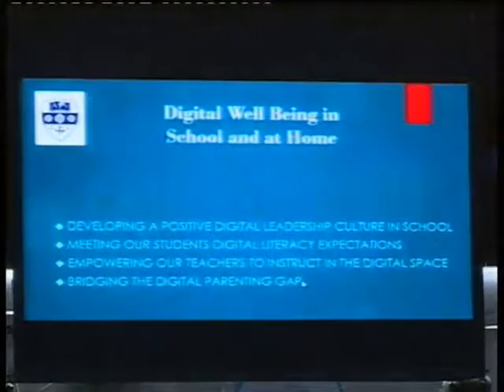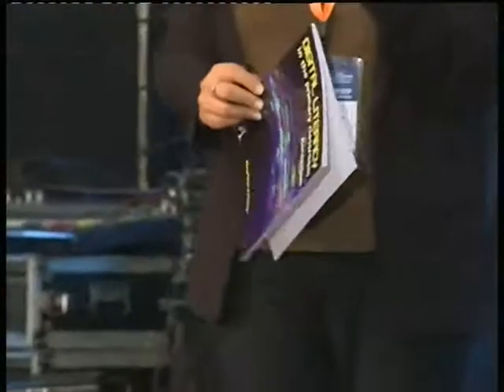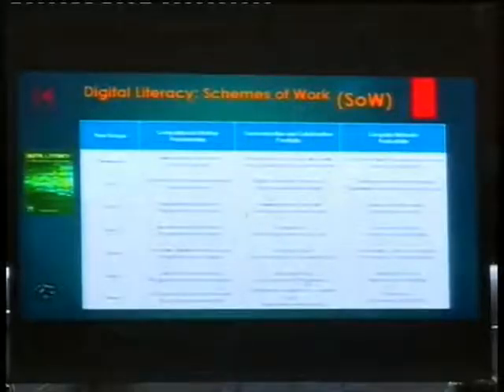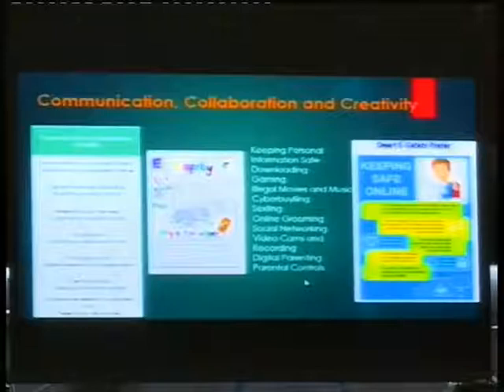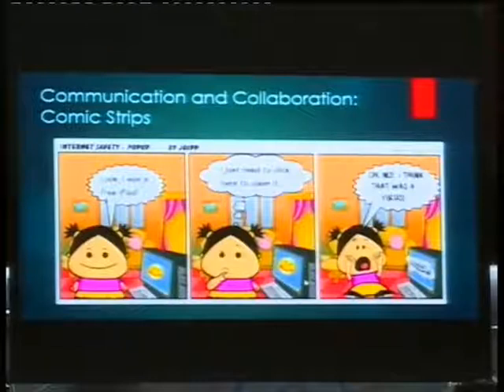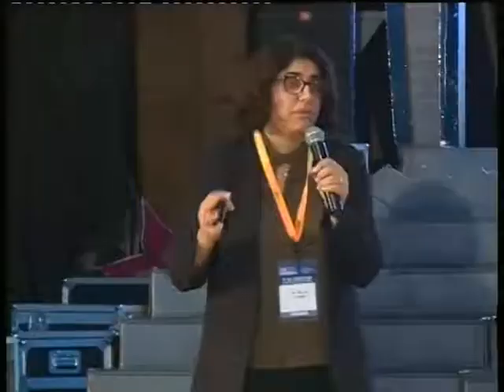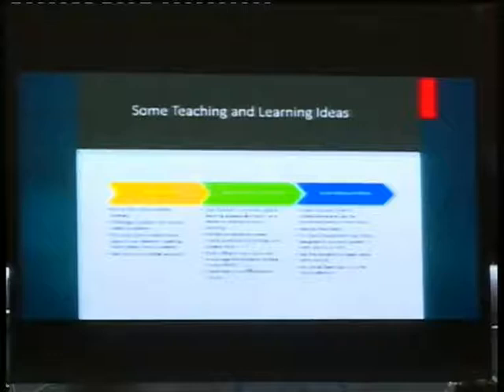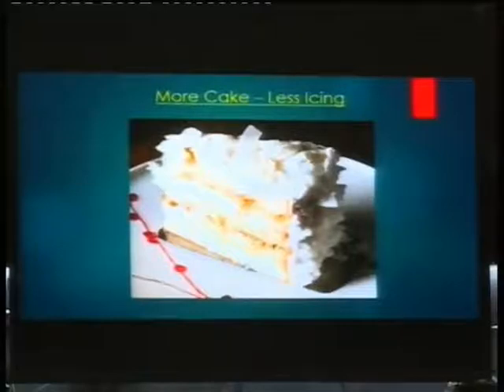Speaker in Edleadership Conference 2018- Director of E-Learning, Dr. NEELAM PARMAR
Speaker in Edleadership Conference 2018, Dr. NEELAM PARMAR (Director of E-Learning) speak on Well-being and happiness in education.